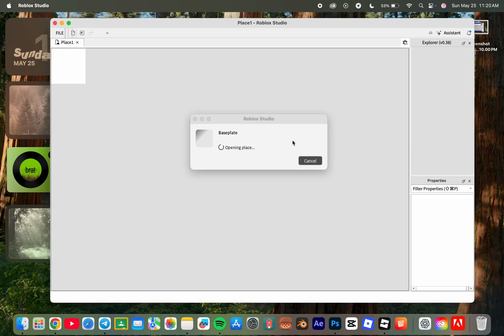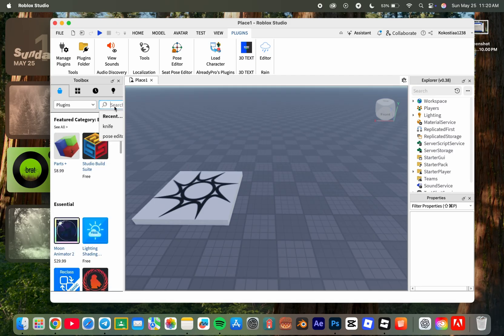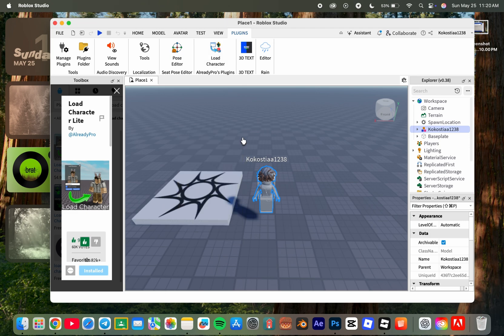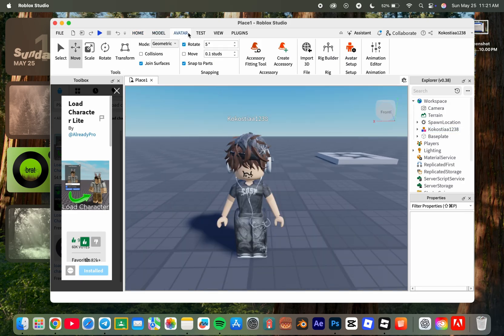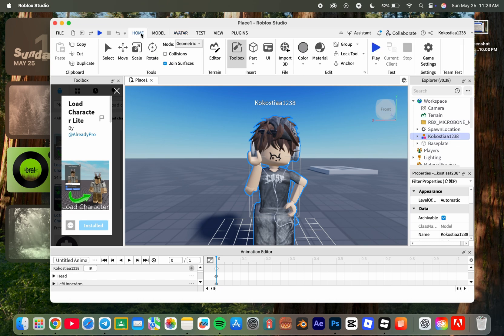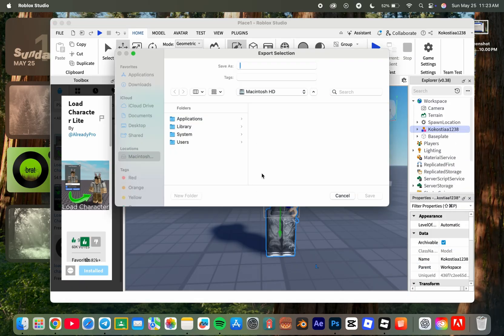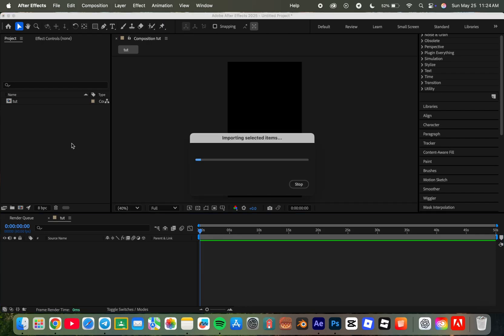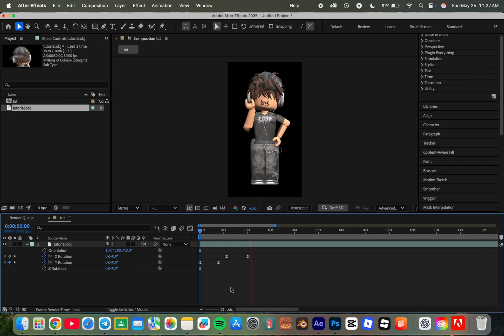How To Make 3D Edits!!